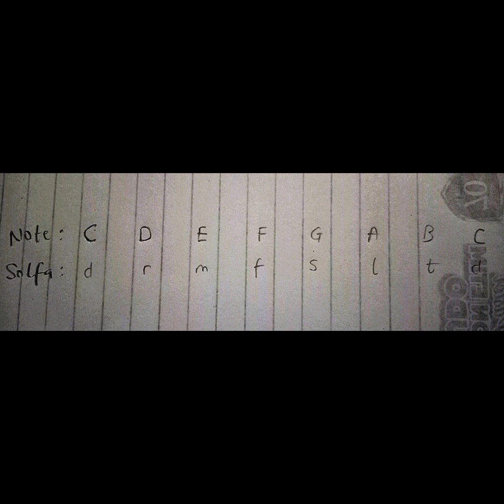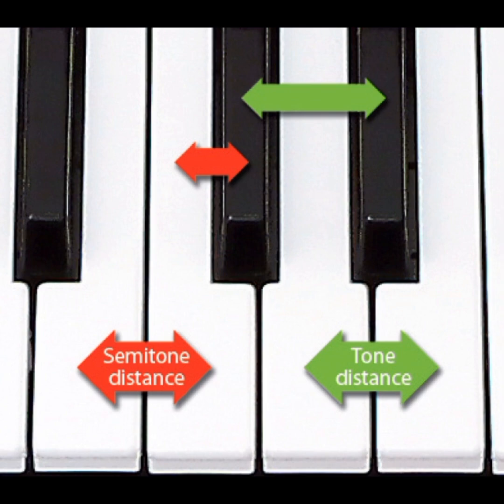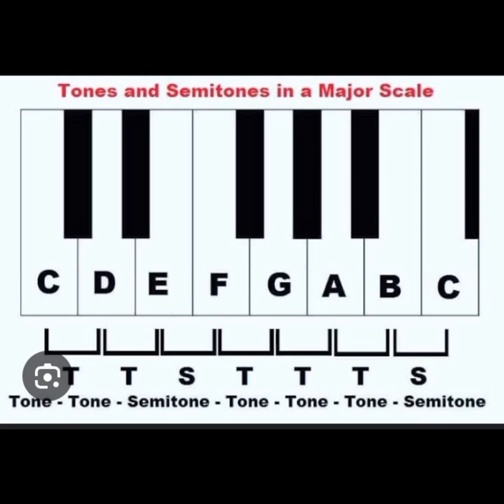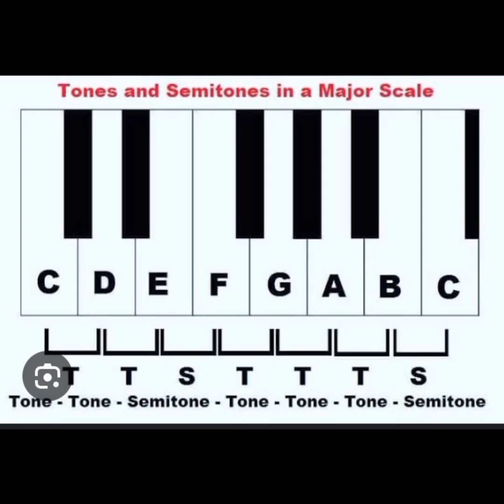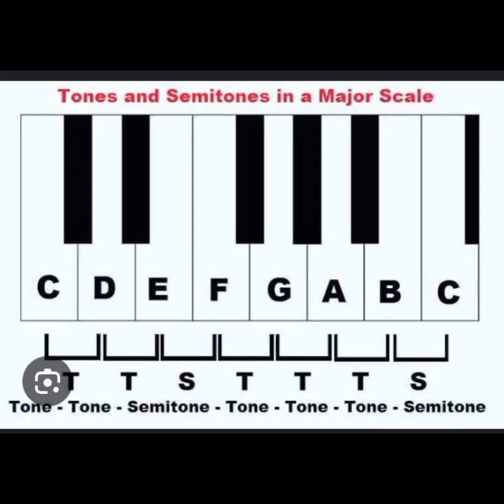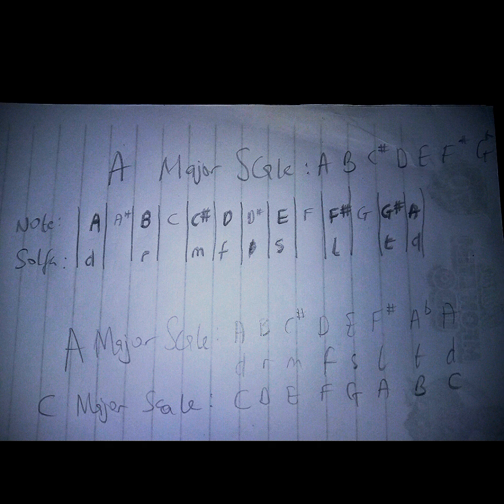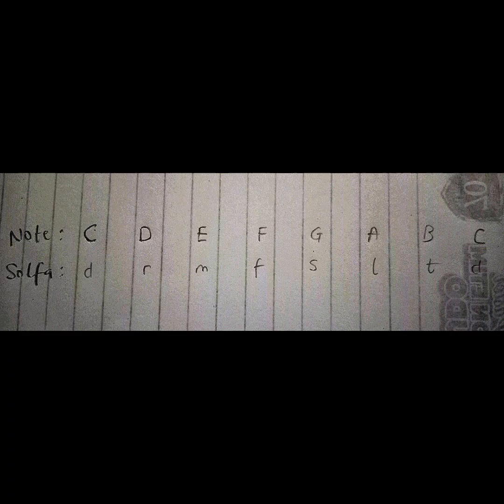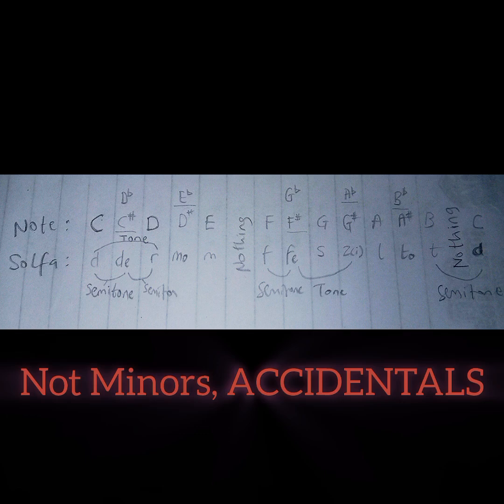Music Theory for Singers (Beginners) Lesson 1